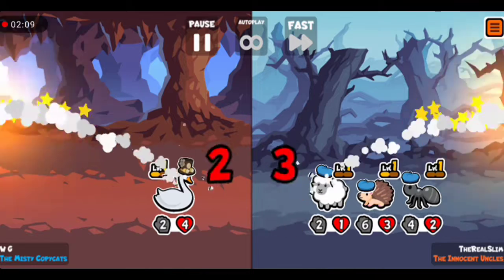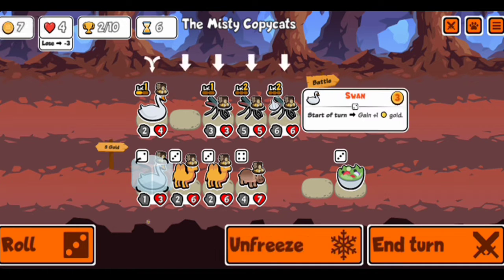TRIPLE MOSQUITOES is absolutely BROKEN in super auto pet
Unleashing Three mosquitoes squad making melon armour useless in super auto pet
Vulture + mushroom deer is broken in super auto pet
In Super Auto Pets you build a team from a lovable cast of animals who will fight for you. They each have unique abilities, so choose wisely who will join your team!

00:00 Intro
00:30 Triple mosquitoes